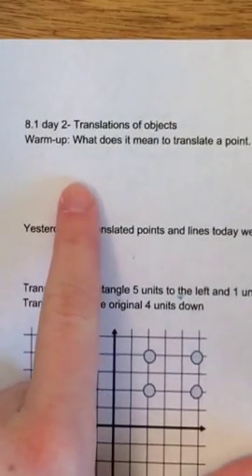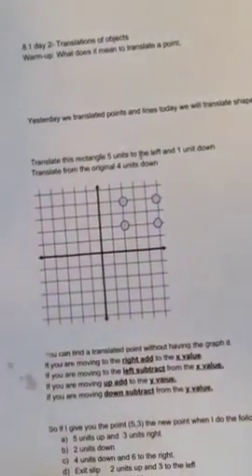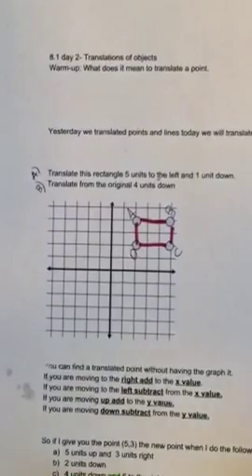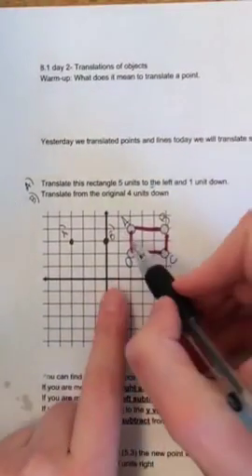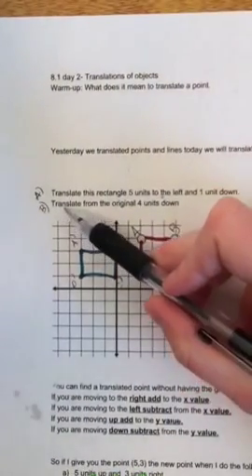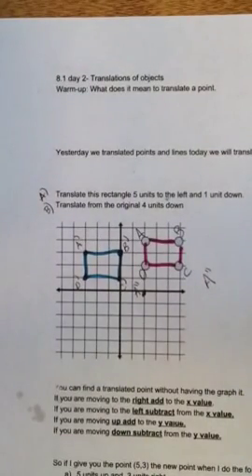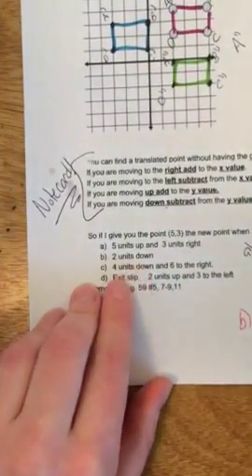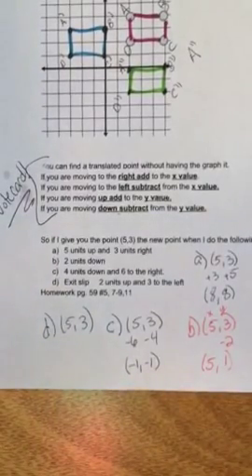Copy of 8.1-day 2 translations